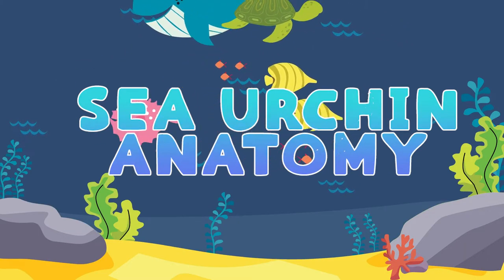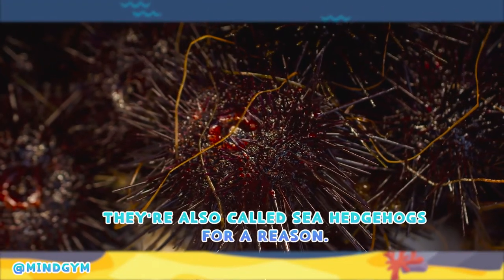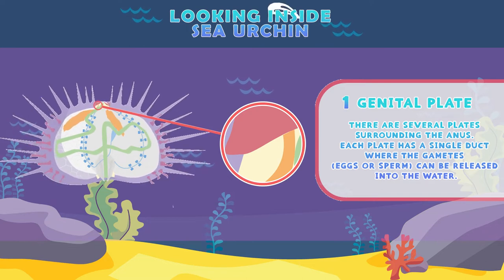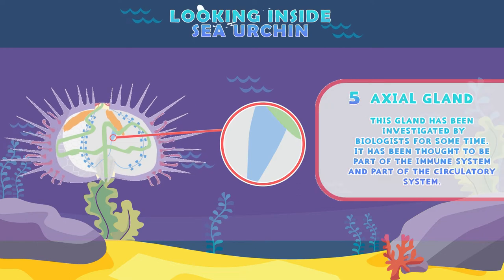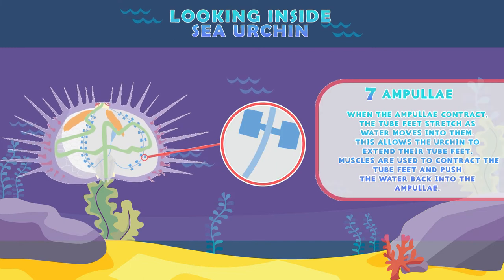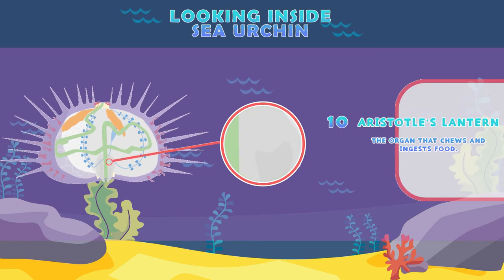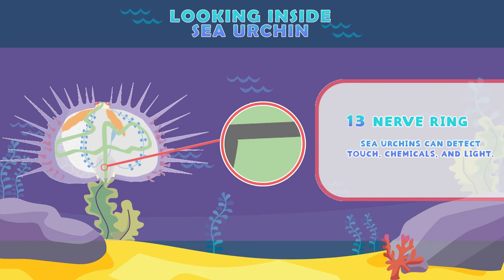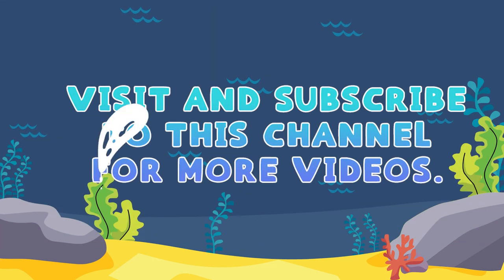SEA URCHIN ANATOMY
Let's study sea urchin anatomy!

Learn sea urchin anatomy by watching this video we created for you!

Happy Learning!